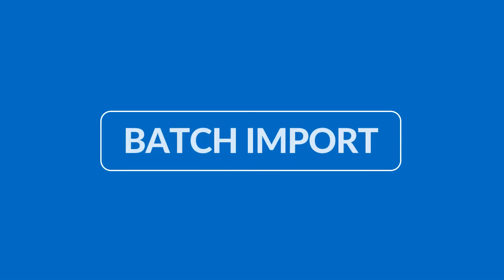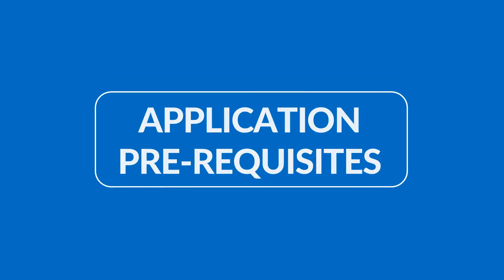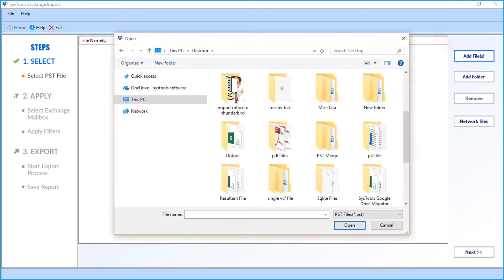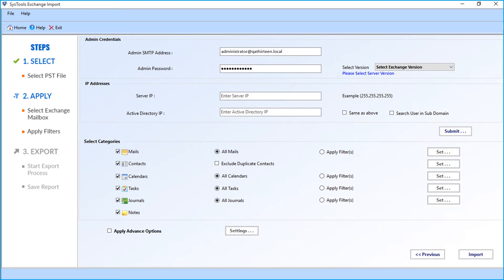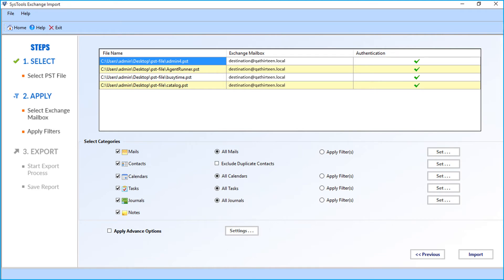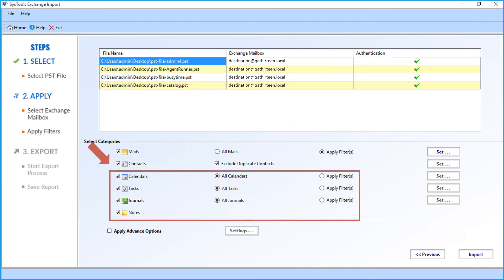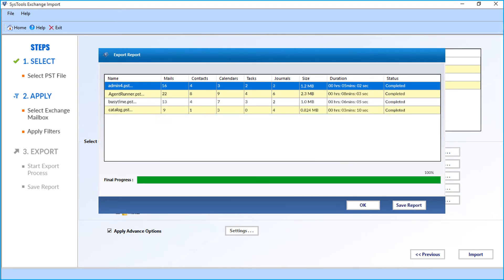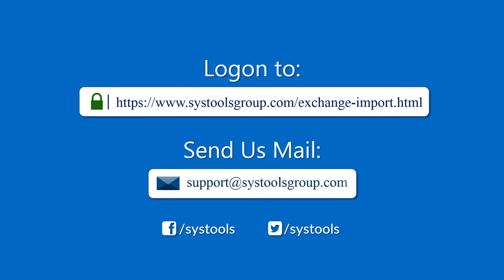Exchange Import - Batch Importing MS Outlook PST Files into Exchange Server Mailbox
This video shows you the step-by-step method of importing Microsoft outlook PST files directly into Exchange Server Mailbox using SysTools Exchange Import Software. The Tool lets users import emails, Contacts, Calendars, journals, etc into exchange server mailbox. It also provides an option to Exclude Duplicate contacts while importing PST files. The tool comes with different other Interesting features & supports all the latest versions of Outlook & Exchange server. The Tool has been awarded 100% secure & virus free by Softpedia & Cnet awarded SysTools PST to Exchange Server with an overall 5-star rating. The tool has bagged several other awards worth mentioning.

How to Batch Importing MS Outlook PST Files into Exchange Server Mailbox:
Step 1: Run Exchange Import & Add PST File / Folder / Network
Step 2: Enter Exchange Server Admin Credentials
Step 3: Export PST file to Exchange by Category
Step 4: Successfully Bulk Import PST to Exchange